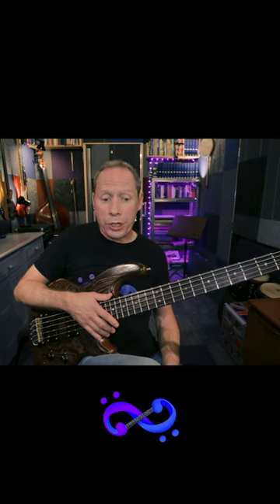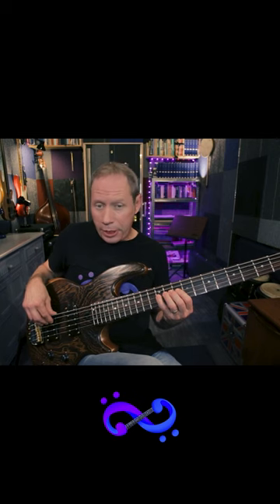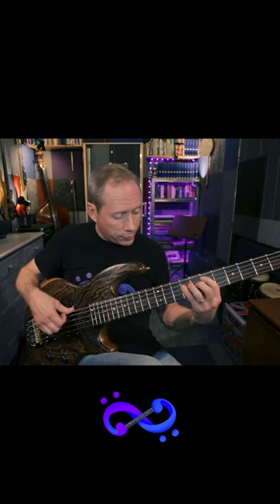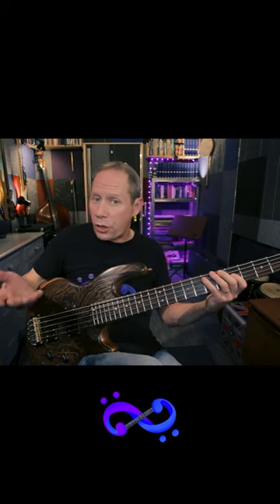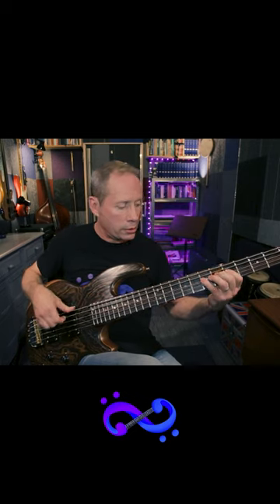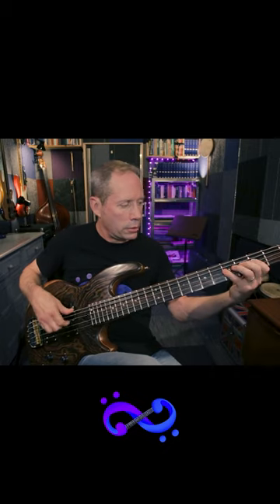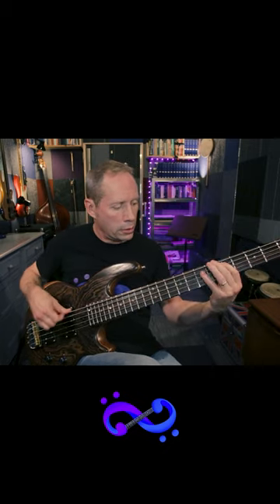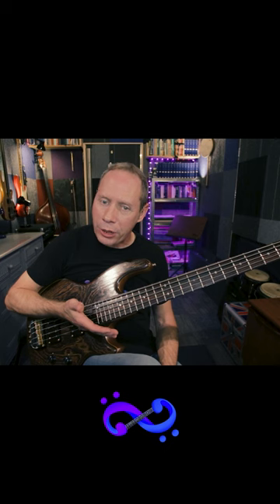The Free Stroke - Let The Strings Ring!